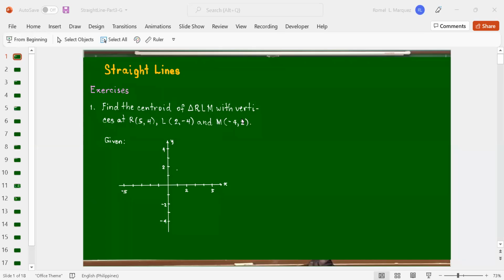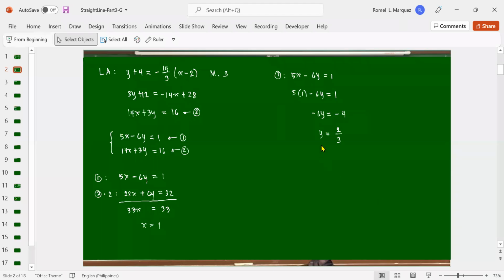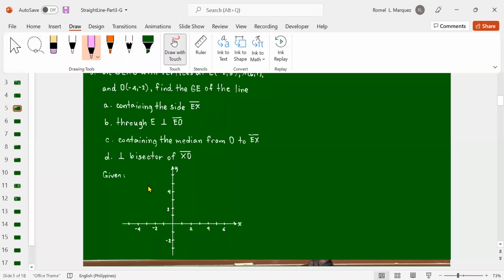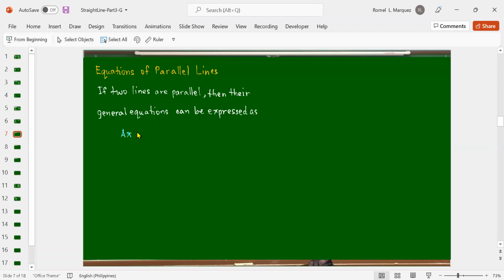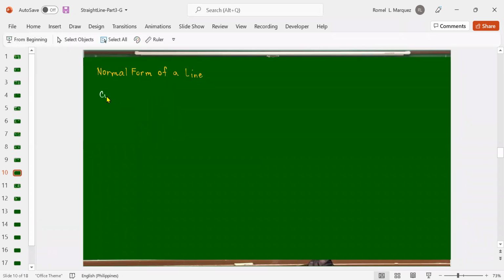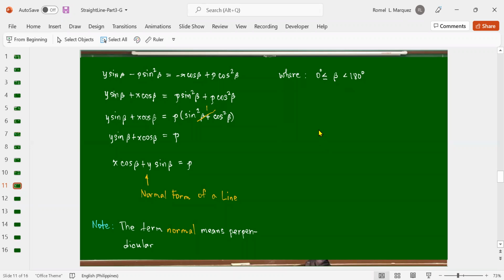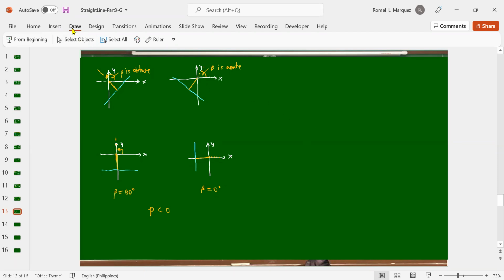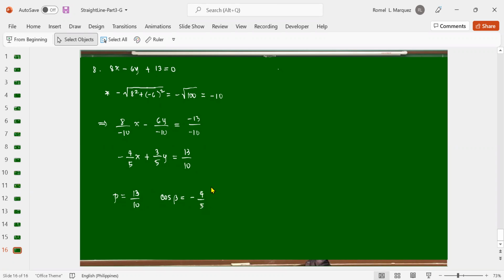Straight Lines - Part 3